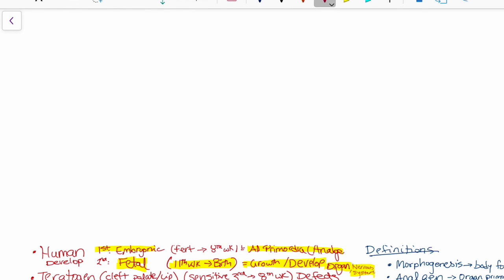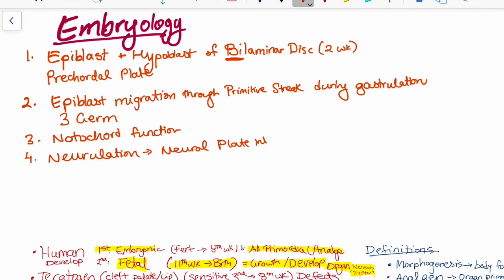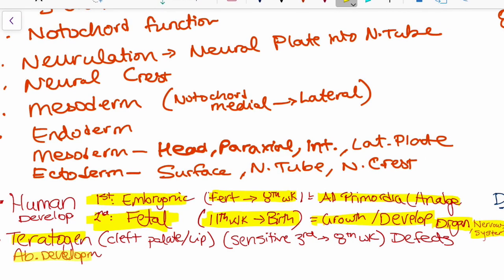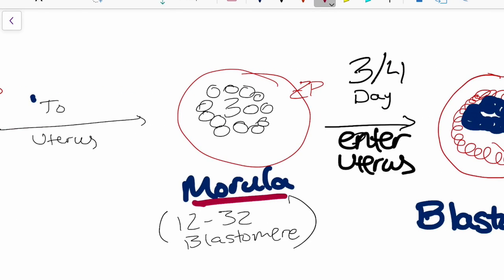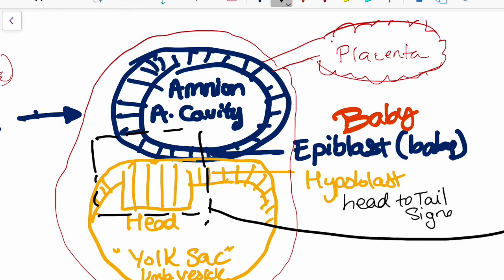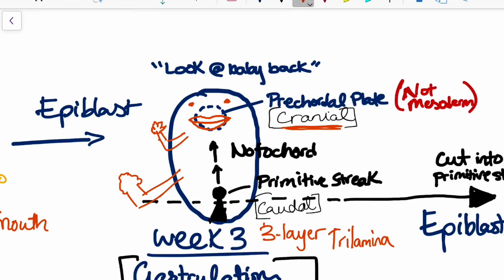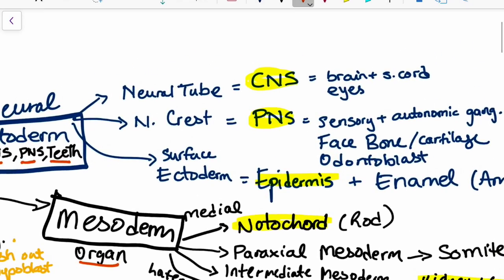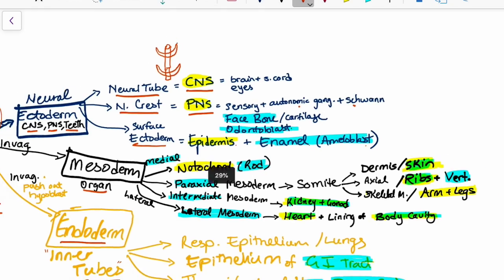3. Embryology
Dedicated to Alexis!! #1 & only Fan...